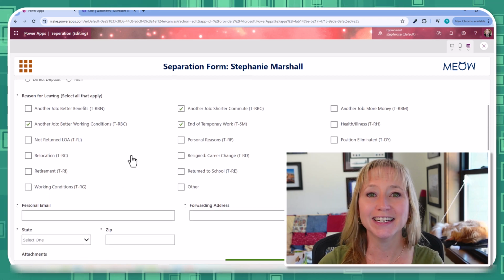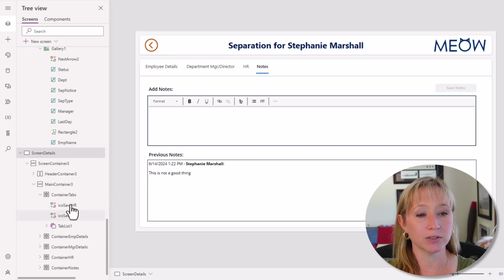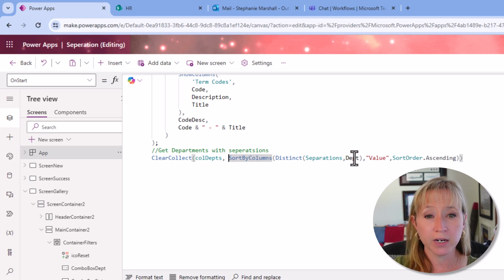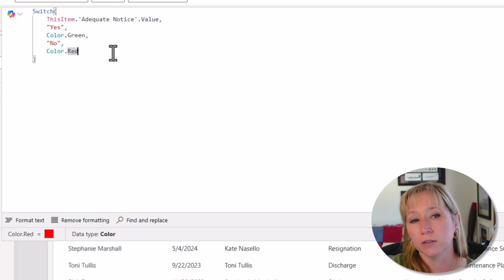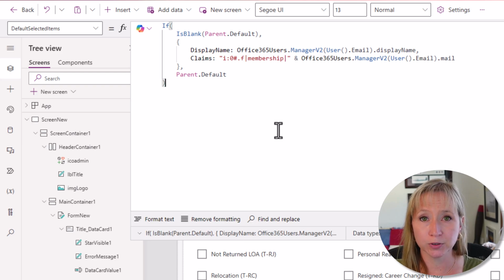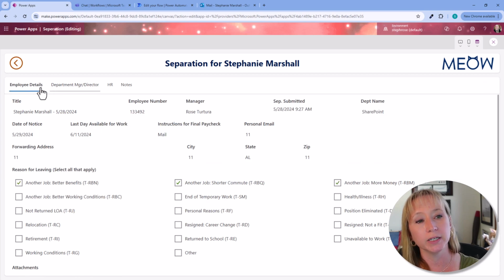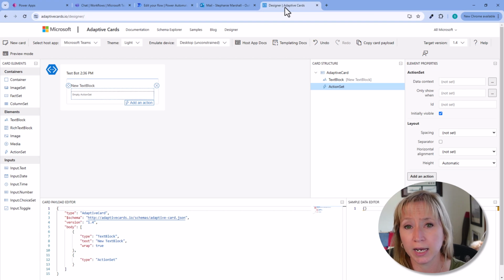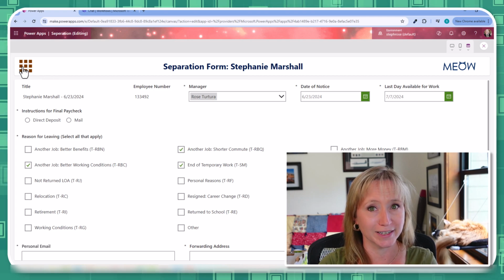Streamline Employee Separation with PowerApps and Adaptive Cards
🚀 Unlock the Power of PowerApps: Streamline Employee Separation Effortlessly! 🚀

Are you ready to take your PowerApps skills to the next level? In this video, I’ll show you how to create a powerful Employee Separation app that integrates cutting-edge functionalities, all designed to make the process more efficient and less labor-intensive.

💡 What You'll Learn:
⭐ Modern Controls: Craft a sleek and intuitive user interface.
⭐ Responsive Design: Ensure usability across all devices.
⭐ Advanced Filtering: Apply multiple filters to quickly find relevant information.
⭐ Teams Integration: Use adaptive cards for instant manager notifications.
⭐ Multi-Select Checkboxes: Enhance drop-down menus with multi-select options.
⭐ Data Lookups: Access employee information across multiple data sources.

👨‍💼 Whether you're an HR professional looking to streamline processes or a Power Platform enthusiast aiming for MVP, this app has something for everyone. Plus, I’ll be doing detailed step-by-step tutorials on each component in future videos.

Enjoyed this PowerApps tutorial? Your support helps us create more content to help you and others learn PowerApps and achieve success with Power Apps.

00:00 Intro
03:16 Modern Controls
04:26 Gallery Filtering
10:33 Employee Form - Lookups and Checkboxes
17:31 Teams Adaptive Cards

👩‍💻 Code Snippets - In Comments